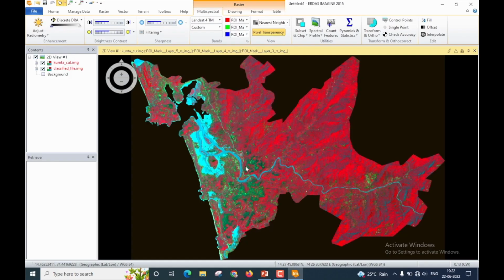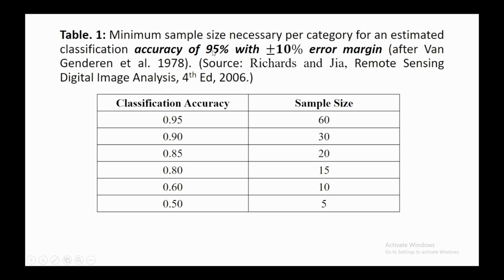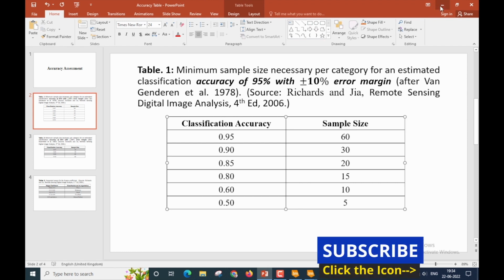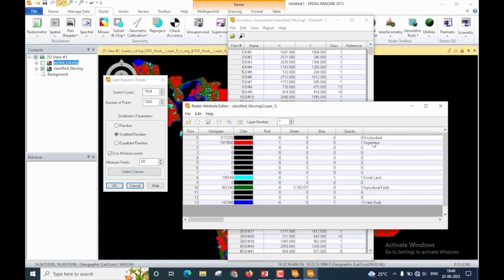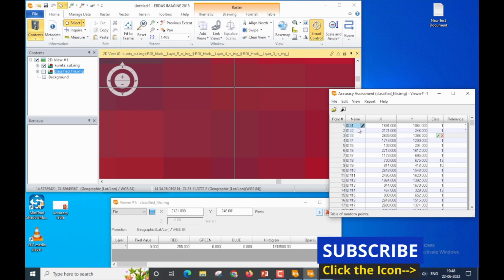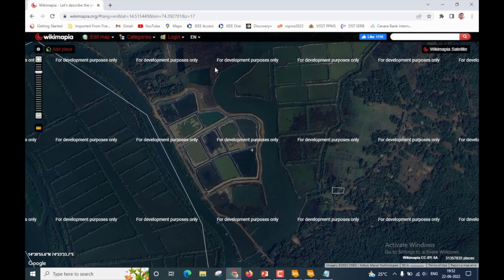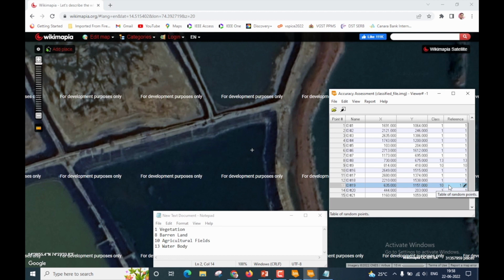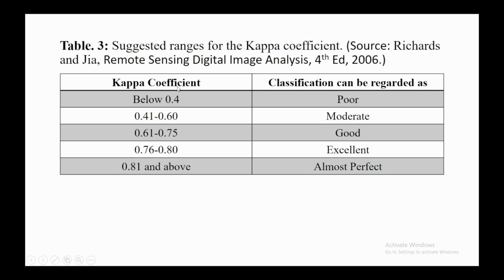Accuracy Assessment using Erdas Imagine - Part 1